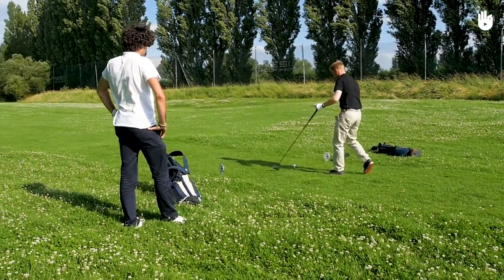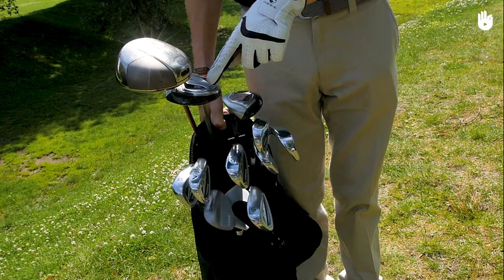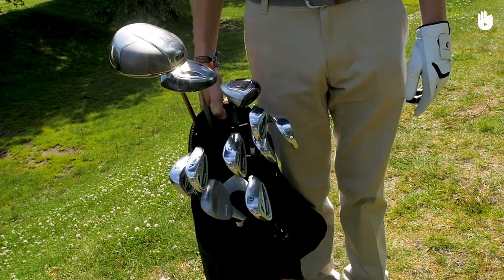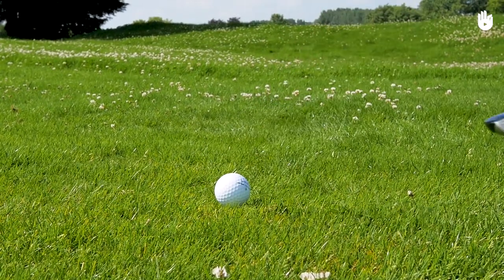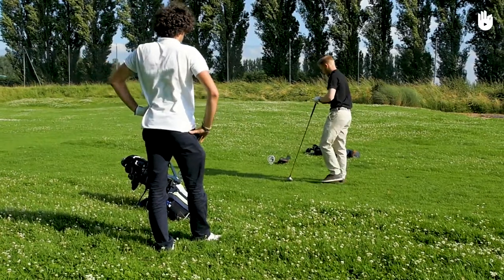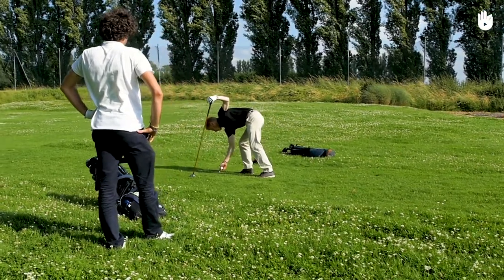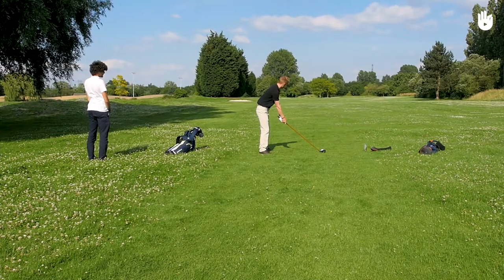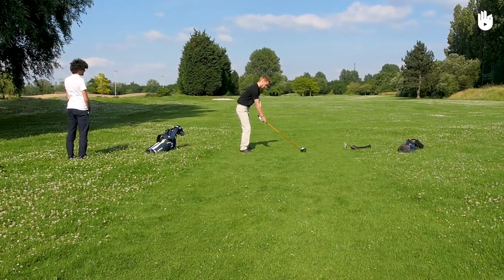How to Tee your Golf Ball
Learn how to tee the ball at the right height for your golf swing

This is a simple but important part of golf. Get it right will take a little bit of experimentation but will eventually become second nature!

Move on to the next golf video available in our free golf program

The Golf Program was created thanks to the support of Decathlon, SIKANA's partner for the Sports Topic.

Voiceover kindly offered by volunteer:
Nathan Stewart

Translation - Ailie McCorkindale